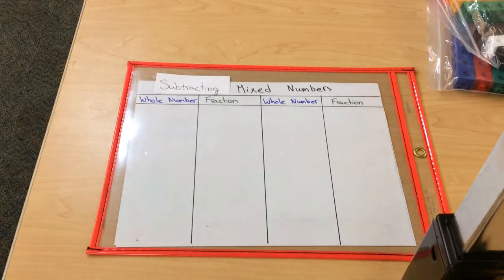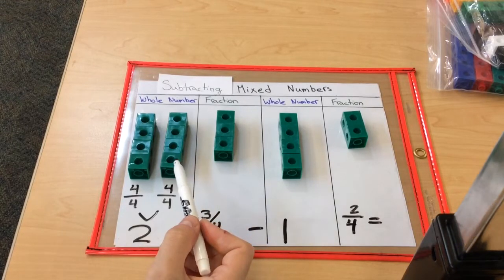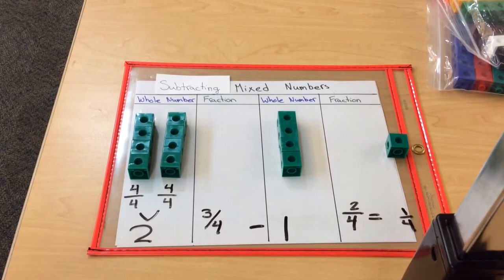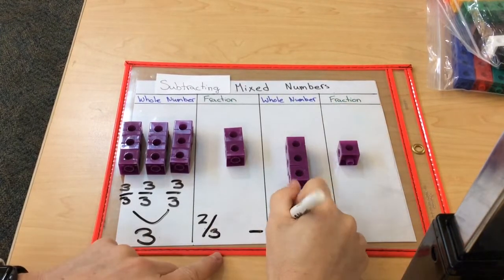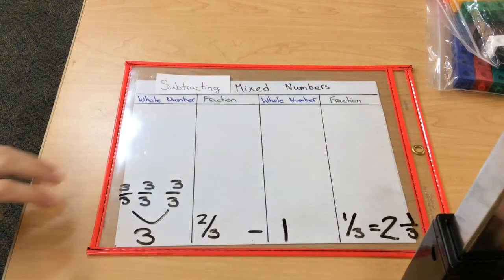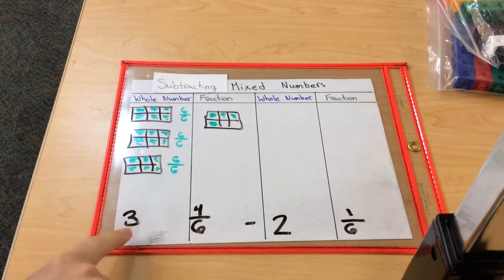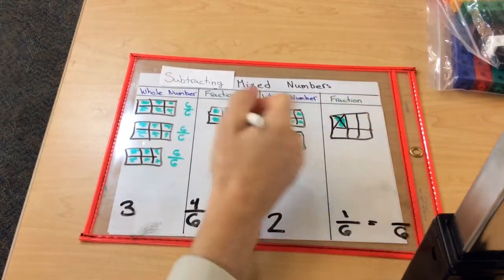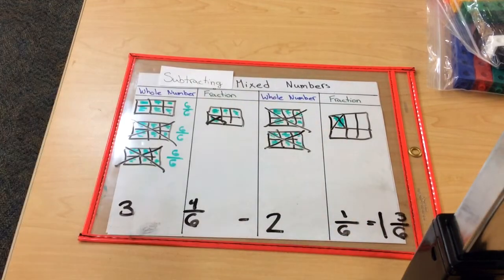Subtracting Mixed Numbers